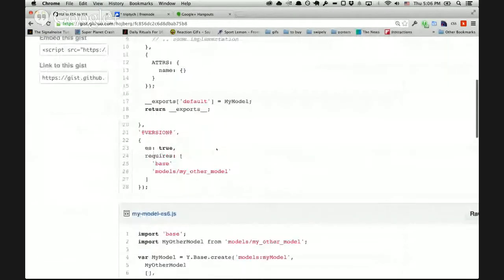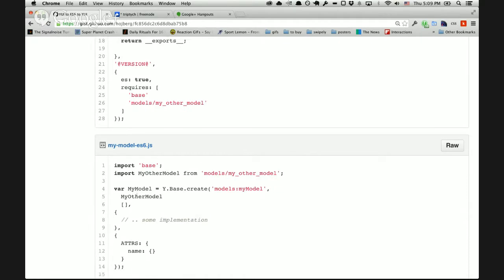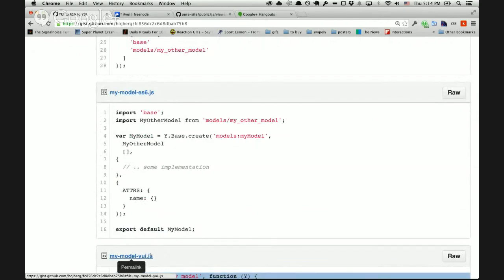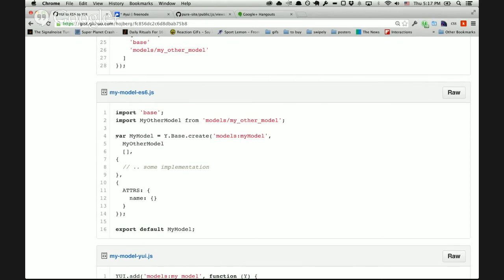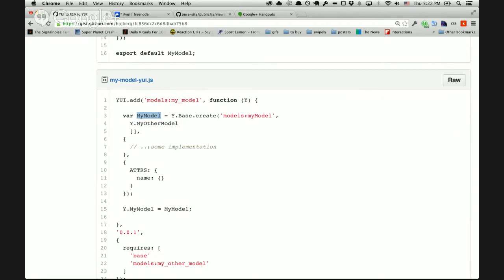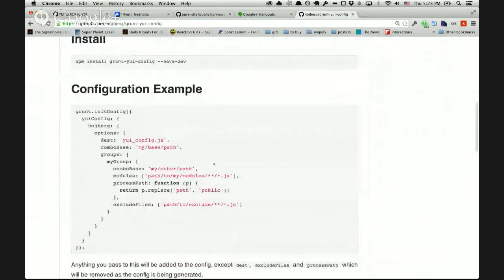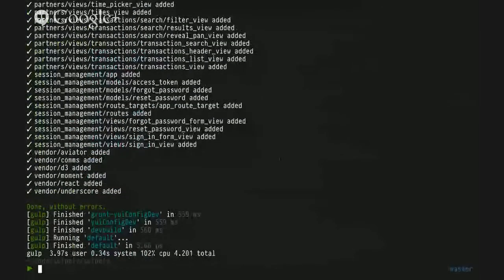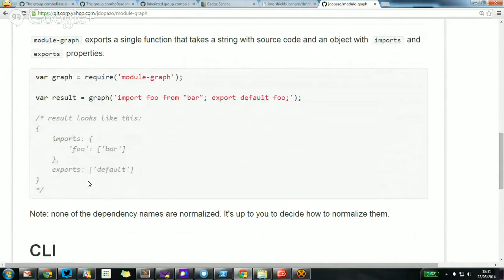YUI In the Wild #11 with Simon Hojberg on ES6 Modules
YUI Open Roundtables cover topics of interest to front end developers with an emphasis on YUI